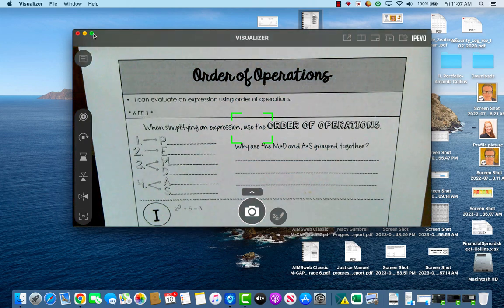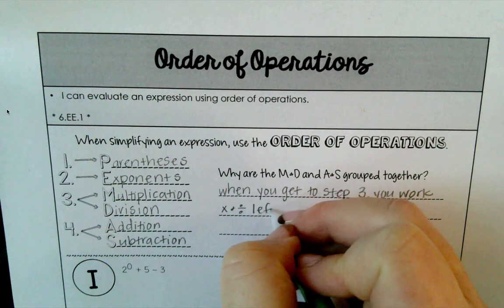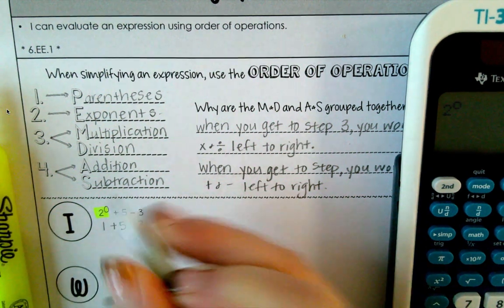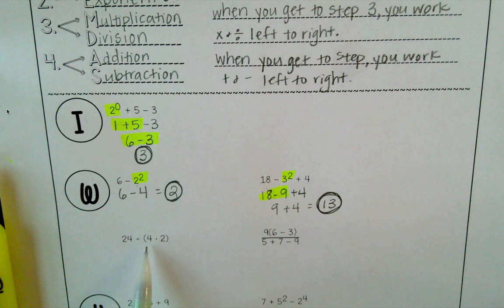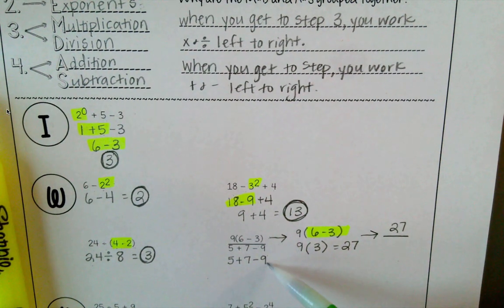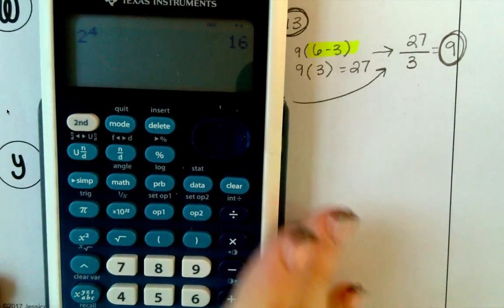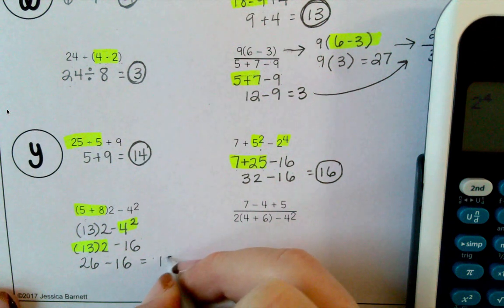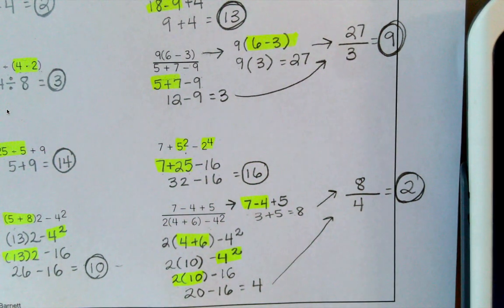Order of Operations Notes